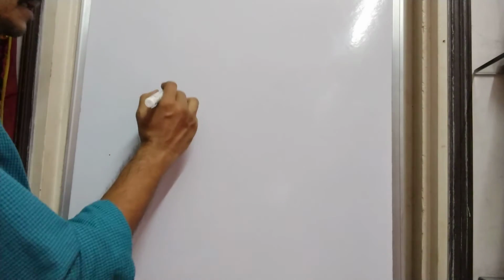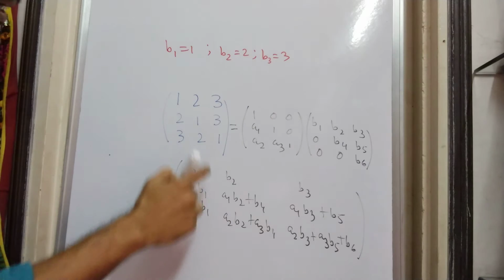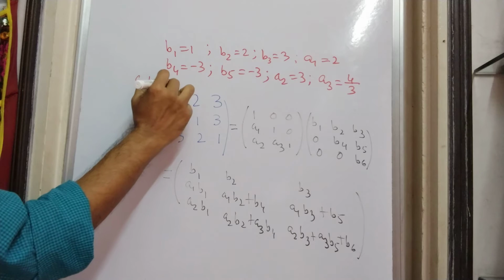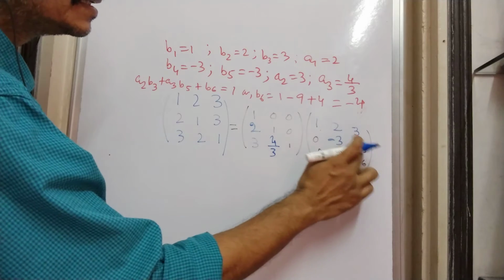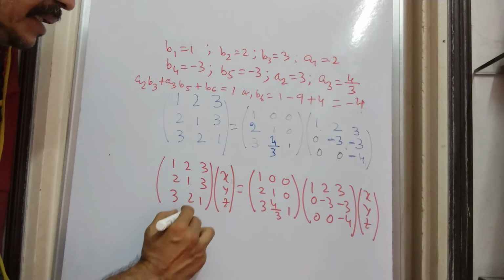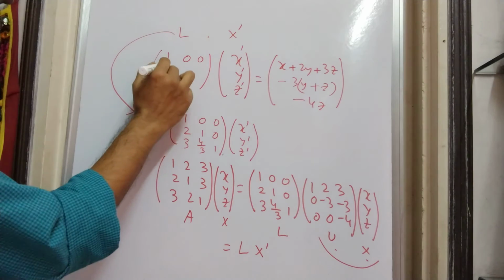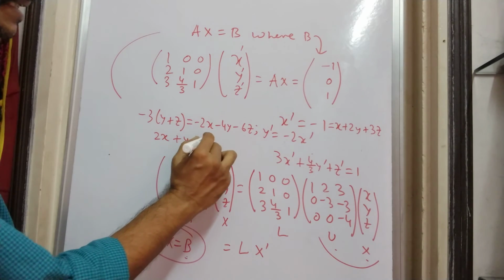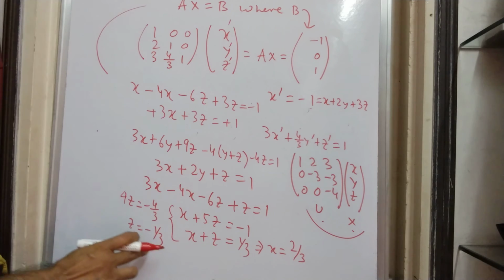LU decomposition of a 3x3 matrix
solving a system of equation